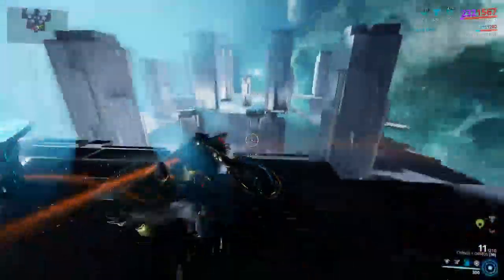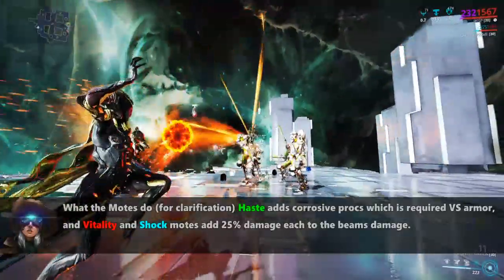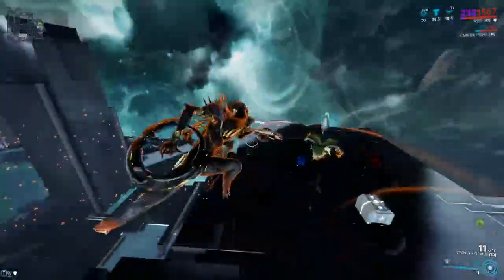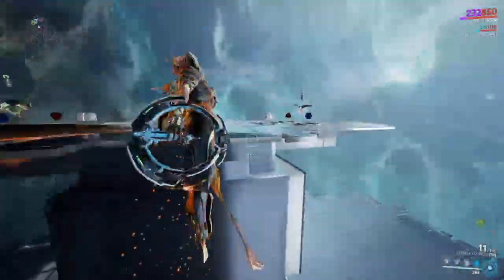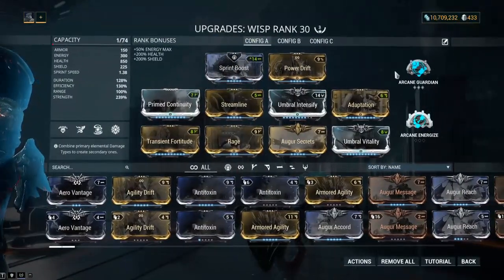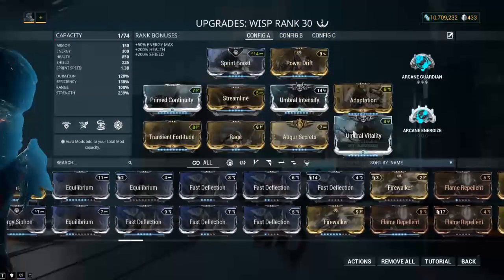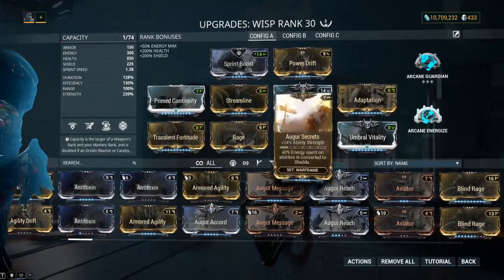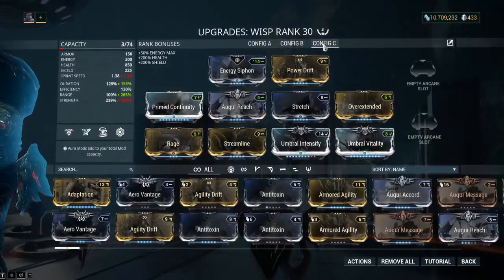Wisp Is A Jack Of (Most) Trades - Review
A casual review of Wisp where i talk about her abilities, including why her first ability is a copy of abilities from several frames. I decide she is a good frame overall. Watch to the end for a special surprise ;))))

Check me out on Twitter! I often post updates there for videos, or stuff that is not video related like memes!

I have a Discord too! Just ask for an invite if you want to join! Alternatively, my Discord ID is Darthmufin#3628 if you want to chat privately, or ask for an invite from there.

The Dark Side Has Muffins (°∀°) Warframe Profile: superbot34

Please keep in mind, only DONATORS of my channel can add me as a friend! Please ask about DarthReach if you want to know how to donate.

People Who Have Generously Donated Items To Me:

Donator

➤LSDbaitedConfirmed (IGN)➤GalacticArtie (IGN)➤Mrniko95 (IGN)➤Niklas Drago➤KhorCS (IGN)➤BDAlienBear-TeamBear

Donator Vandal
➤XstarsoldierX (IGN)➤MrWarframeGuy

Donator Prime

➤_Kishou_ (IGN)➤WireED (IGN)➤-Amaryl- (IGN)➤Timythedarkside (IGN)➤HadesgamingPL (IGN)➤Dahx11 (IGN)➤DameArstor (IGN)➤Mixolli (IGN)➤DustySpirit (IGN)➤iM_iLtis (IGN)➤LennyTheLennyFace (IGN)➤Dzecar (IGN)➤Tommy2341a (IGN)➤DynamiteXD➤SwoobatFanatic (IGN)➤1N33DM0N3Y (IGN)➤kerenskylegacy (IGN)➤MrMako183 (IGN)➤Fionntan (IGN)➤xS0nico (IGN)➤korndolorous (IGN)➤KyberKat (IGN)➤Roller (IGN)➤Yiusah (IGN)➤Common_fruit➤Inquizitor (IGN)➤---SO---Crystallyser (IGN)➤imperatum (IGN)➤TheBaconMakinCreeper (IGN)➤tonimacaroni (IGN)➤DrDippy (IGN)➤Caliboom (IGN)➤Darth-Bulge (IGN)➤Boomsledge (IGN)➤DaDARKPass (IGN)➤LetsPlayArbitration(IGN)